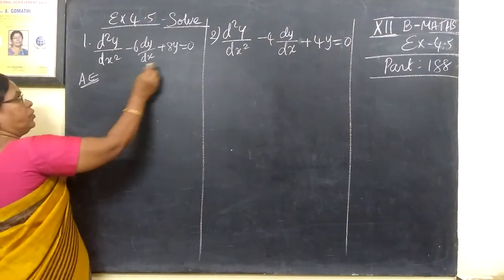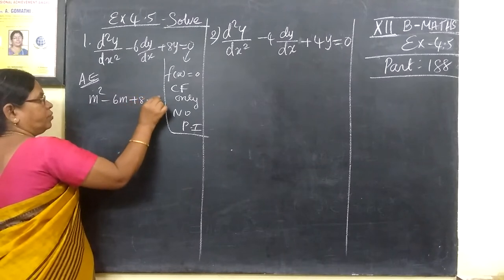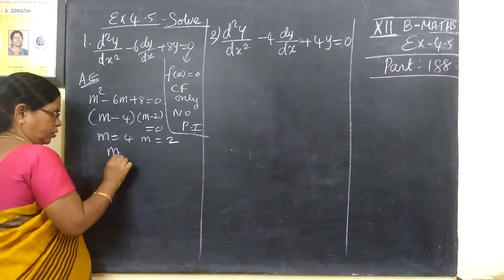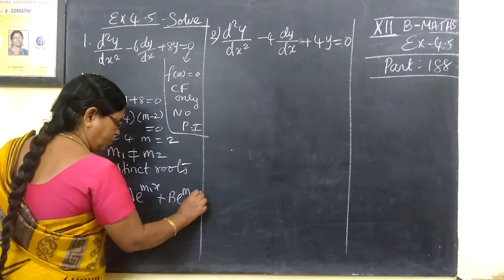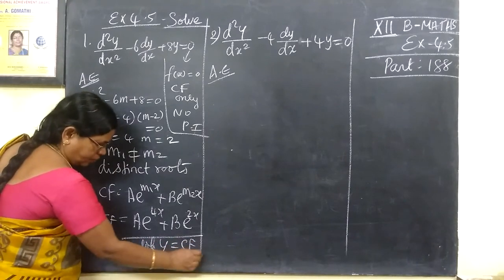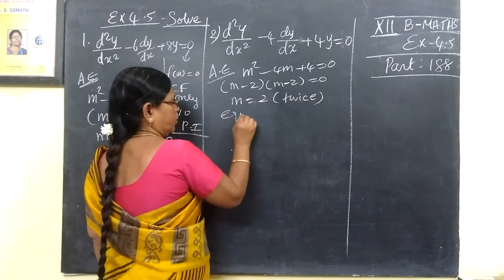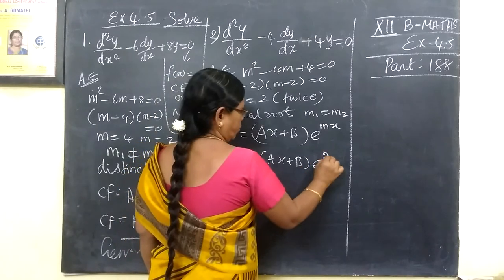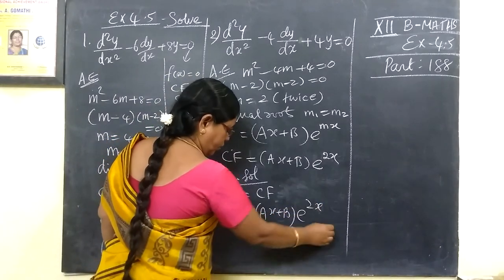12th B Maths EX-4.5-1 and 2 Differential equns Gomathidharmarajan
12th B Maths  EX-4.5-1 and 2 Differential equns Gomathidharmarajan
வகைக்கெழுச்சமன்பாடு